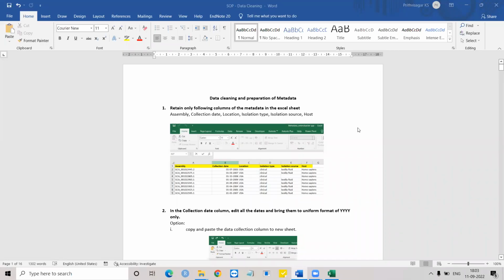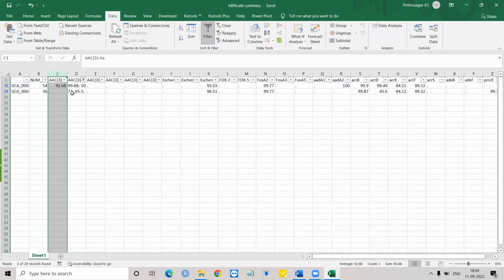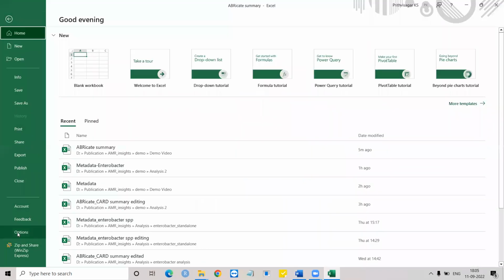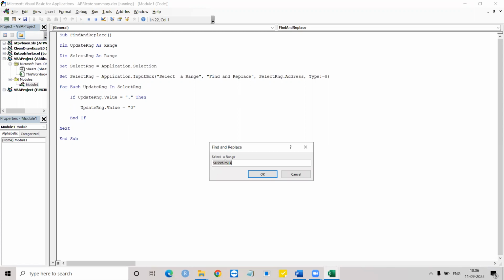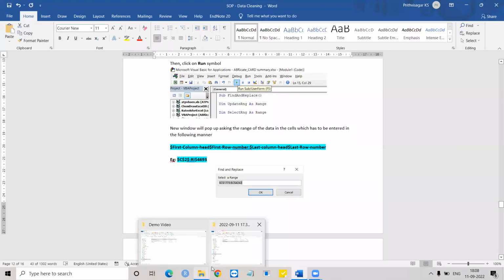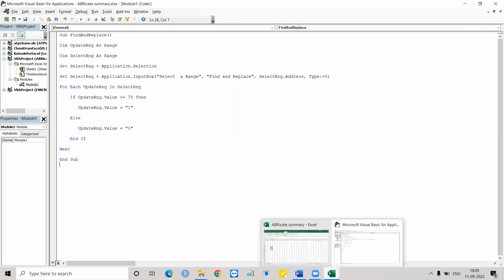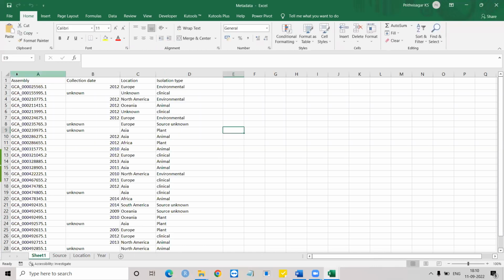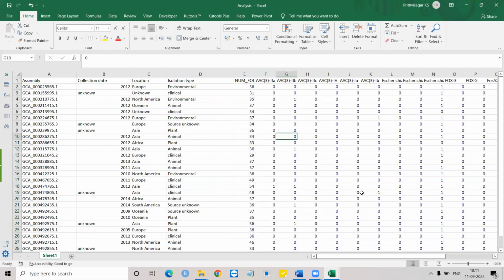SOP ABRicate summary editing